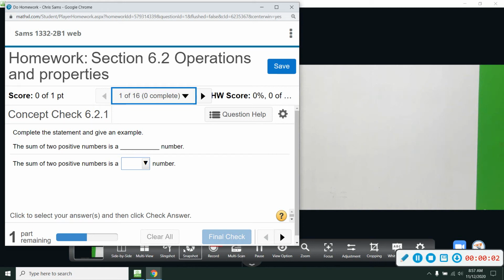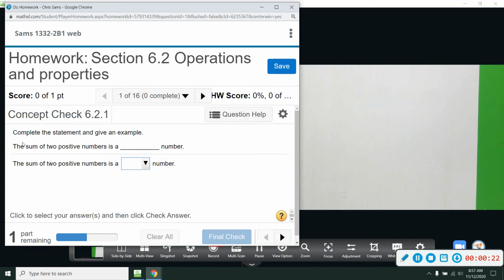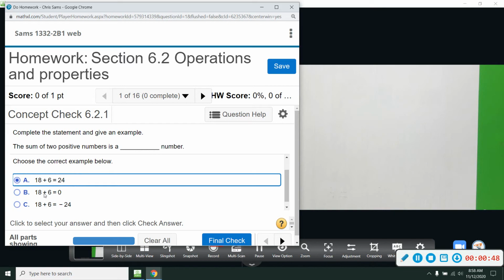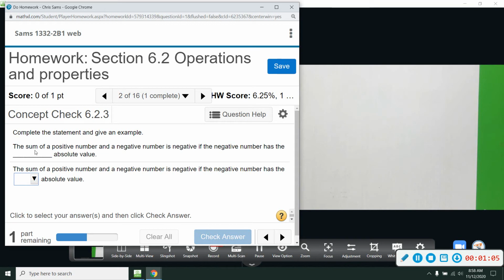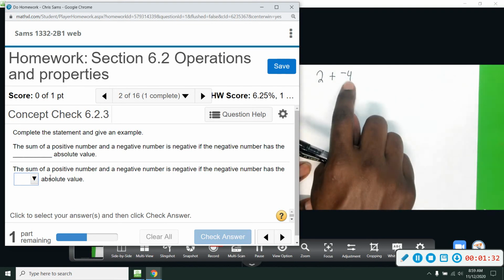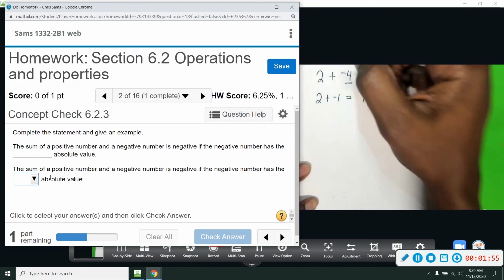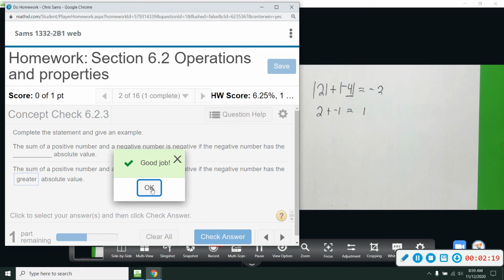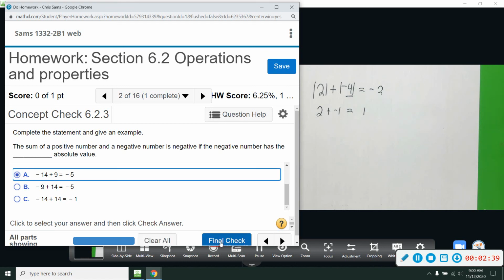Contem Mylab 6 2 1,2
Contem Mylab 6 2  Operations and Properties